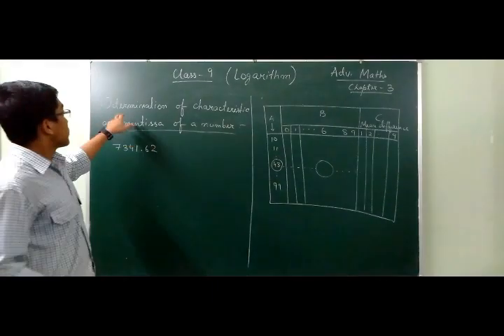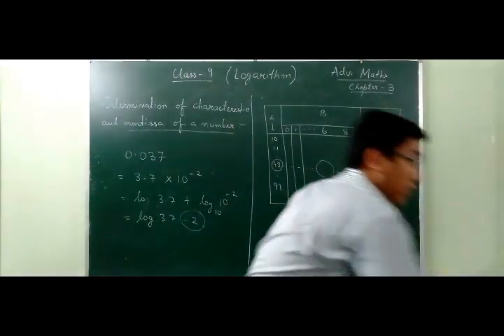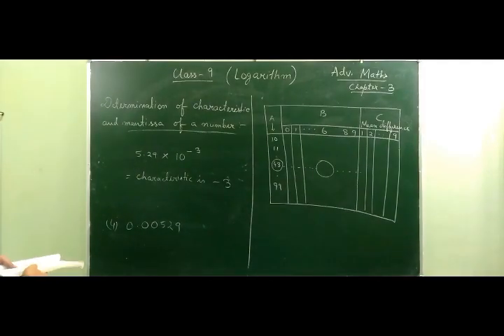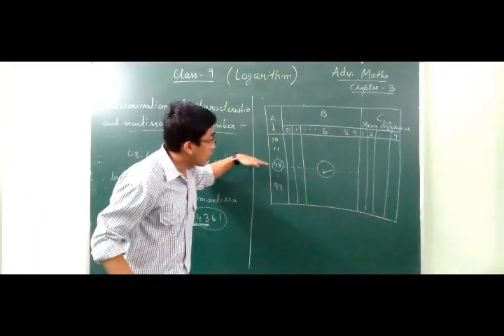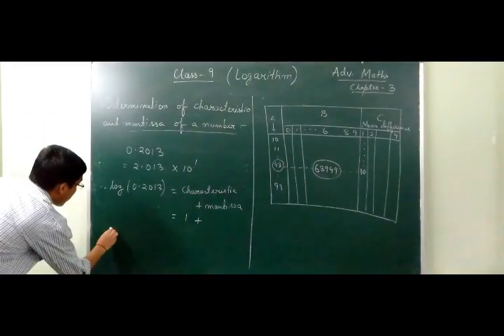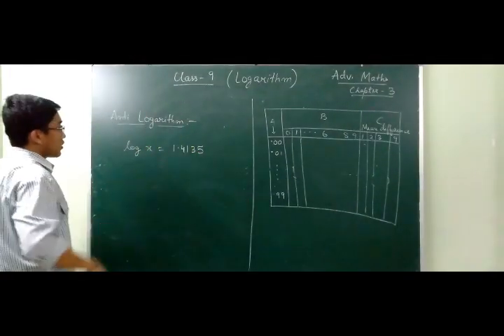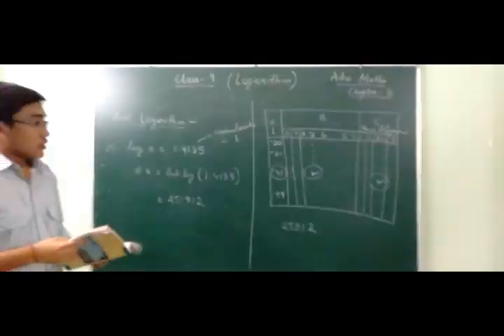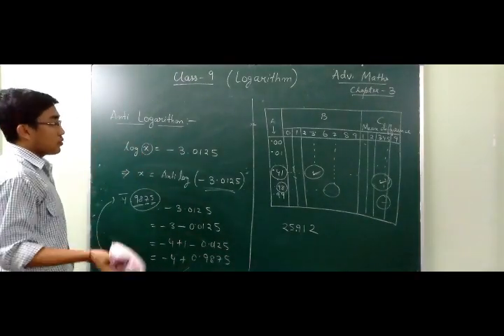CLASS 9 | ADV MATH | LOGARITHM | PART-2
MR IMOMANI SINGHA